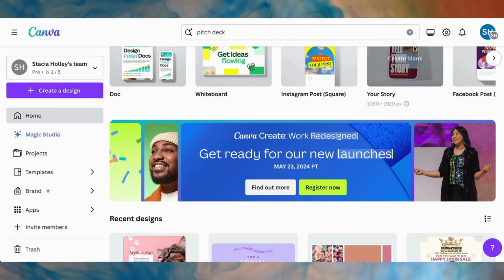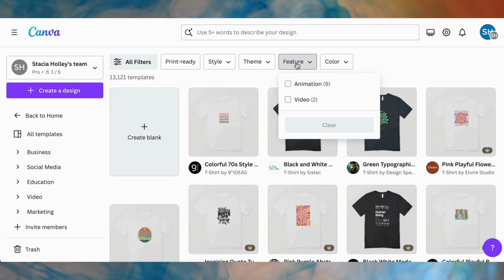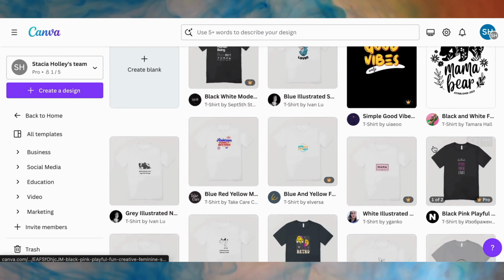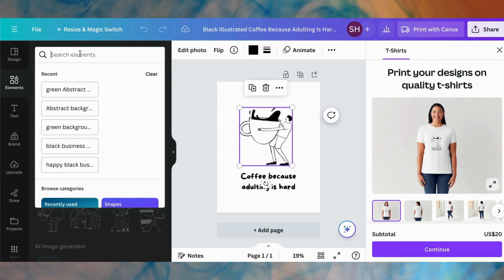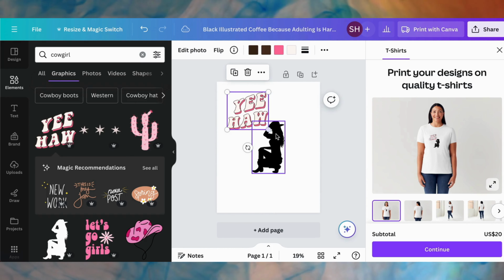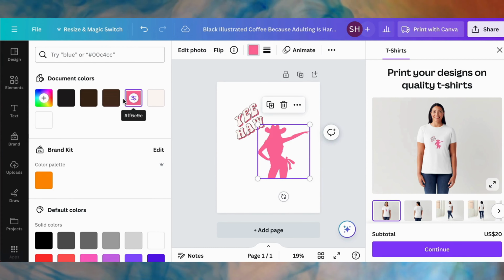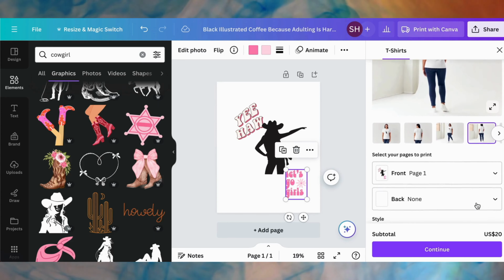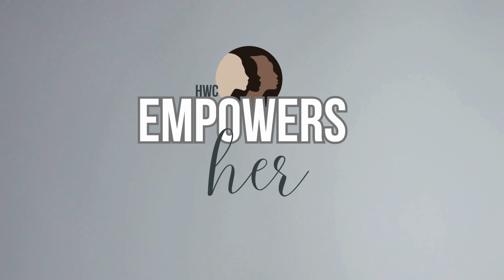HWC Tshirt Design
👕 Ready to design your own custom t-shirts? Learn how to use Canva's t-shirt template in our latest tutorial! 👕 Whether you're creating merch for your brand or designing unique apparel for an event, Canva makes it easy to bring your vision to life. Join us as we walk you through the process step by step and unleash your creativity!